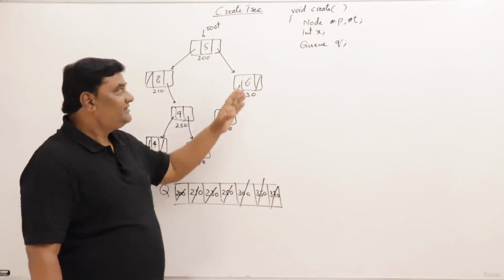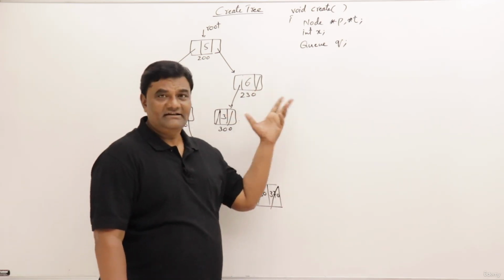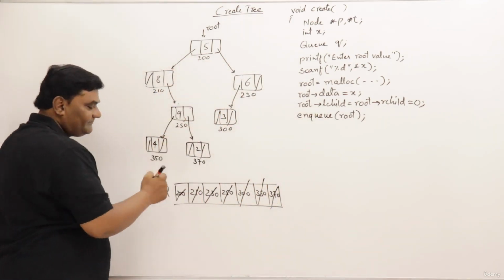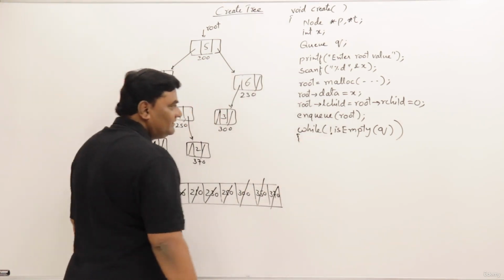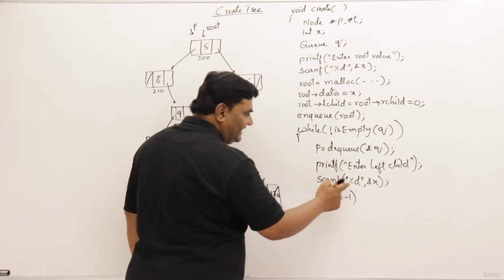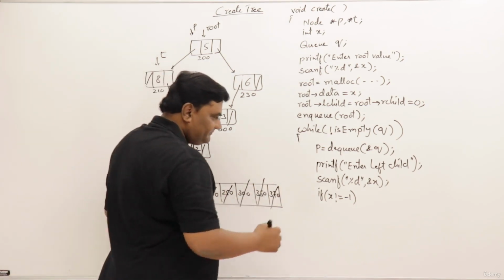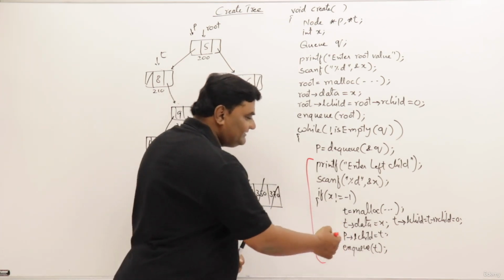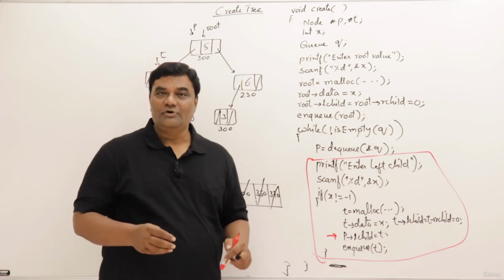019 Program to Create Binary Tree